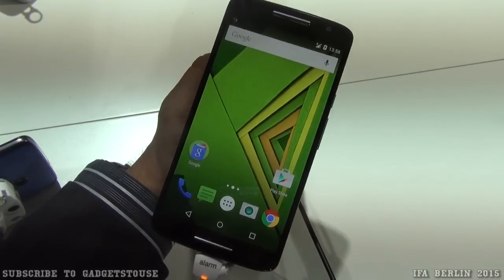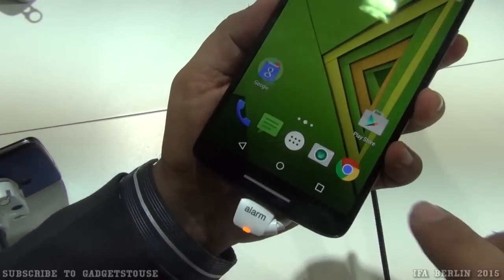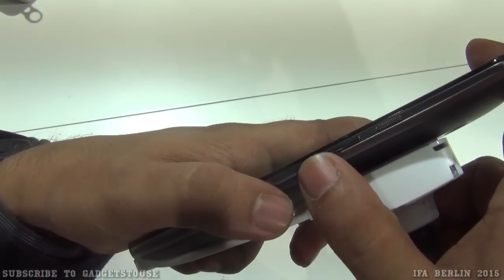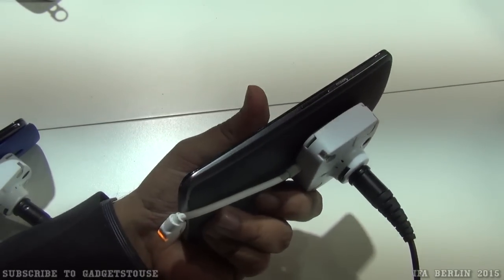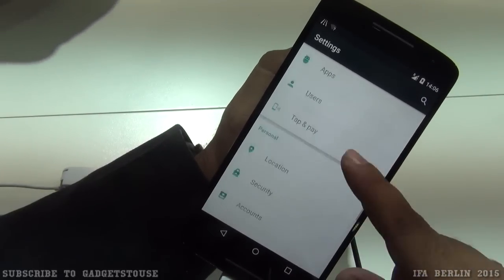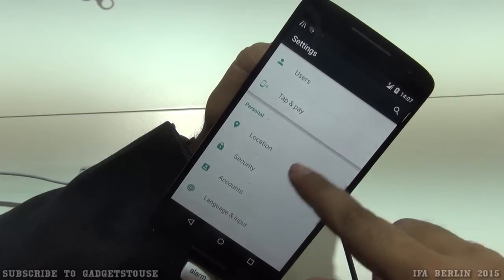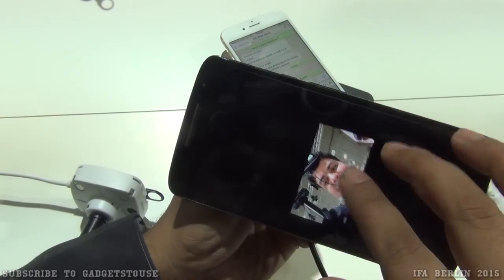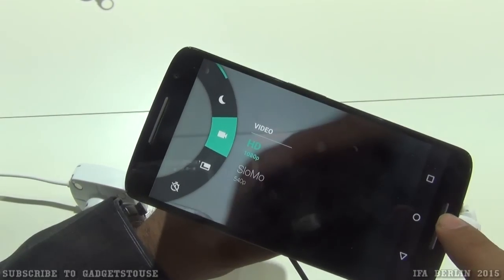Motorola Moto X Play Hands on Review, Camera and Features India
2. About Video Description:
Moto X Play rumored to launch on September 14th! We managed to get our hands on both these devices at the IFA 2015 event in Berlin.

4. India Rank

5. Follow Abhishek

You Can Follow Us on Following Platforms